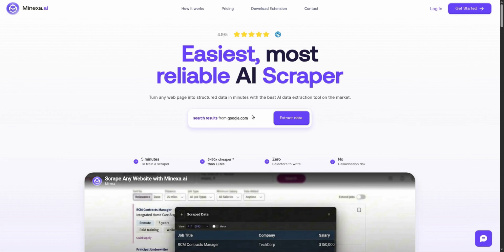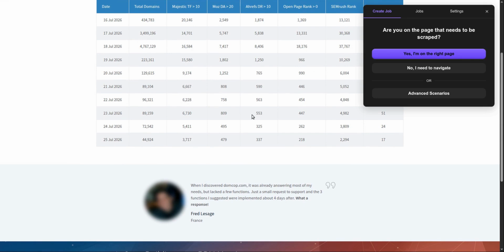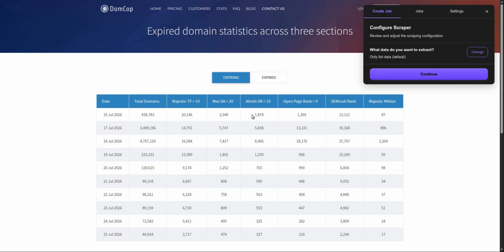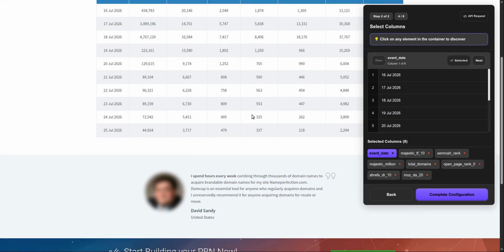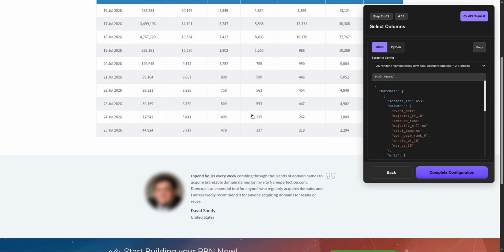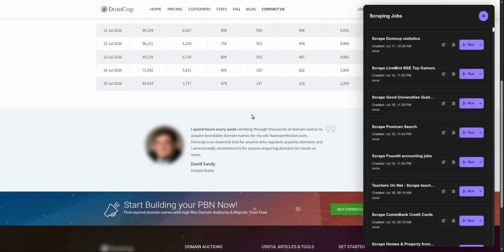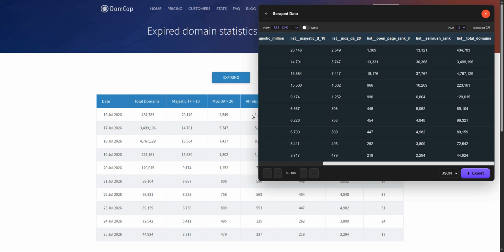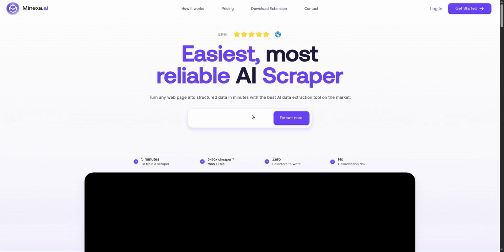How to Scrape Tabular Statistics from domcop.com Using Minexa.ai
Discover how to effortlessly extract the Daily Numeric Data Records Table from domcop.com with Minexa.ai's powerful scraping tool.

👉 FOR DEVELOPERS & TECHNICAL USERS — Build scalable numeric data extraction workflows with the Minexa API

This tutorial shows you how to navigate to domcop.com, activate the Minexa Chrome extension, and automatically identify key content areas for scraping tabular statistics accurately, including pagination and detail pages if necessary. Export clean, structured datasets to Excel or JSON.